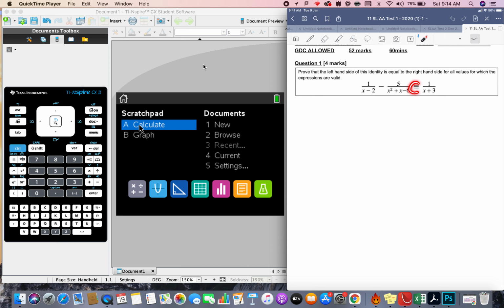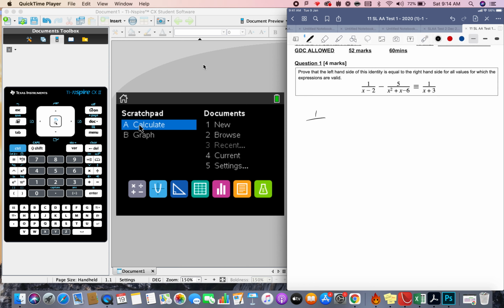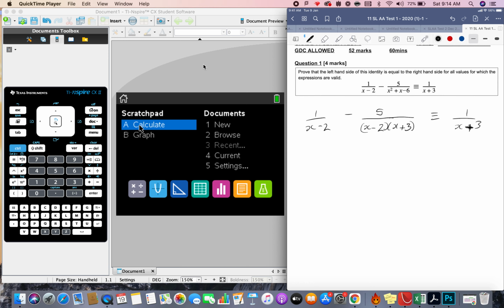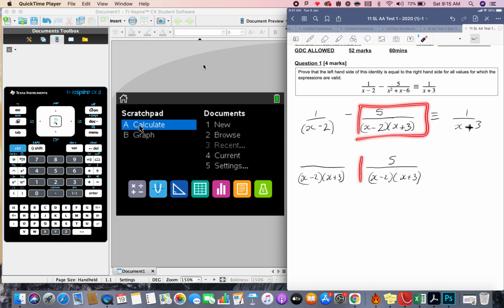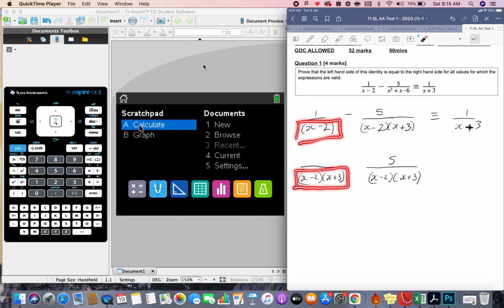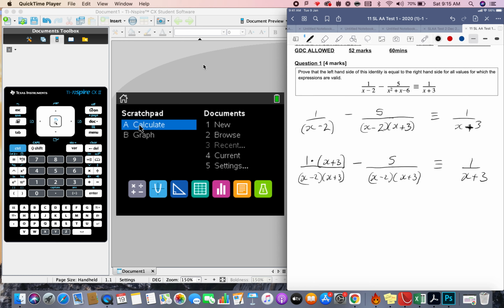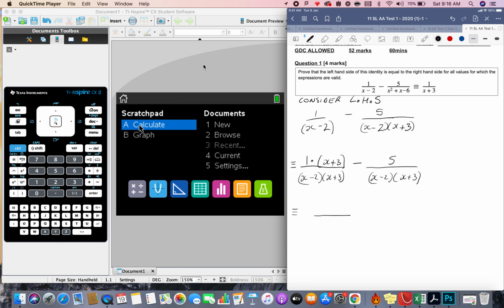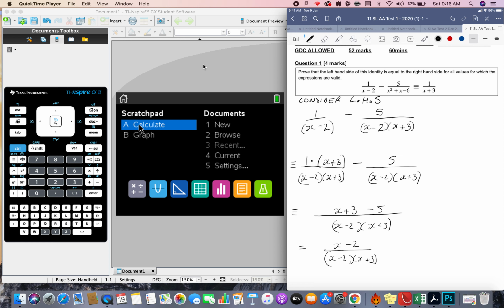Proving algebra Identity Q1